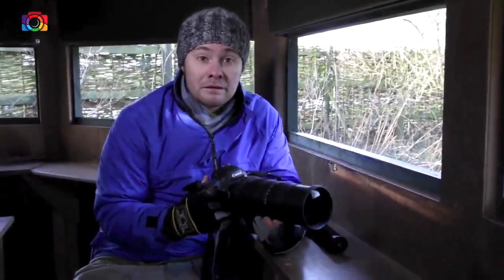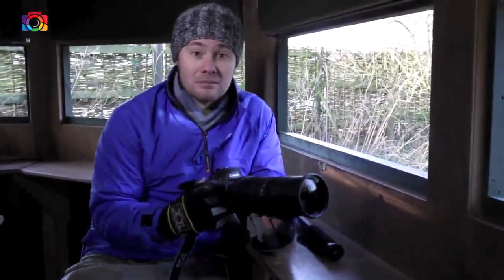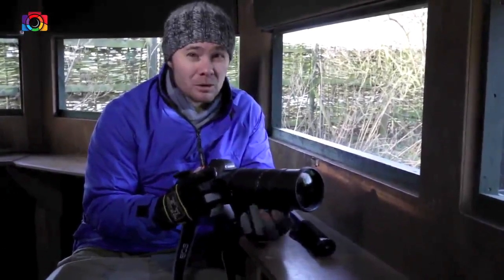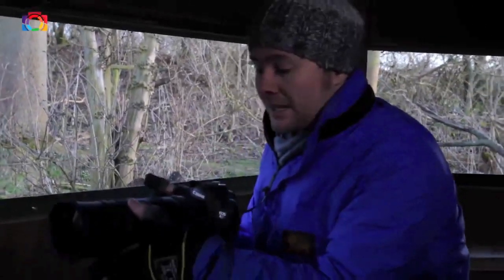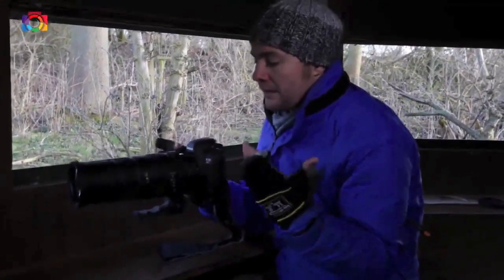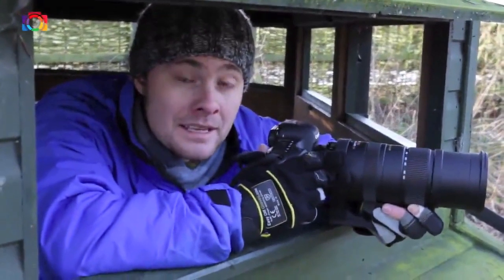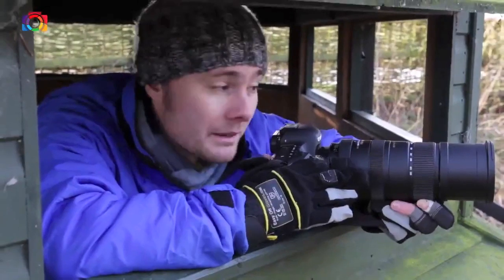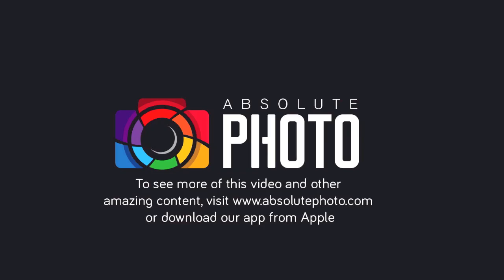Absolute Photo & the Sigma 150-500mm f/5.0-6.3 APO DG OS HSM.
Absolute Photo Issue 3, short clip taken from the March issue featuring a review of the Sigma 150-500mm f/5.0-6.3 APO DG OS HSM.